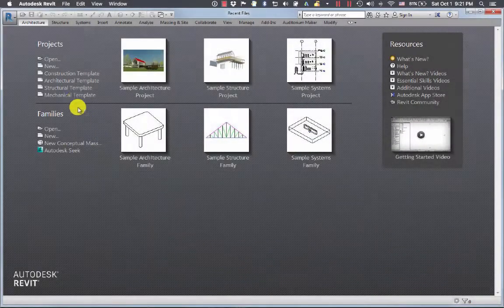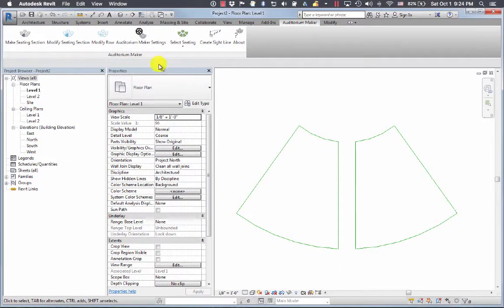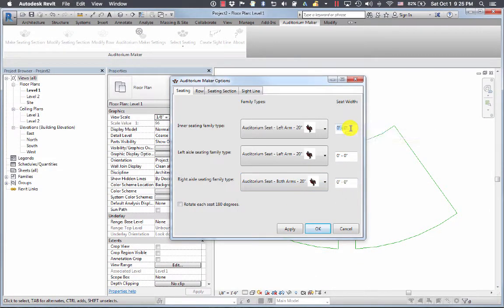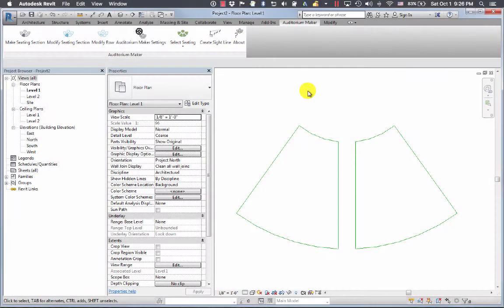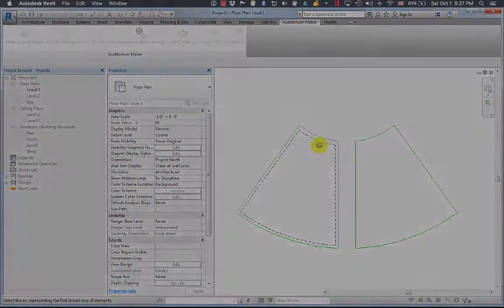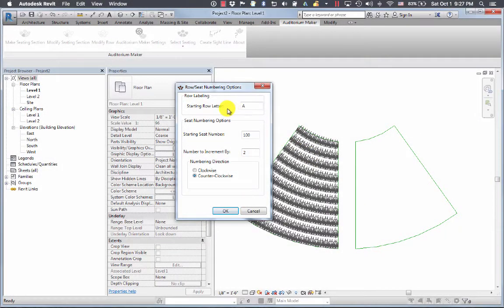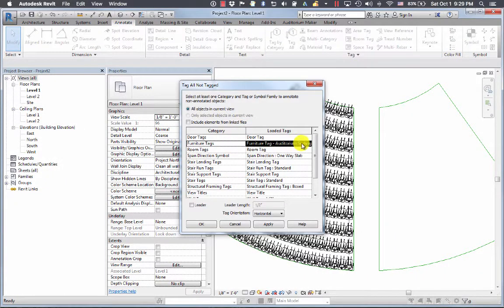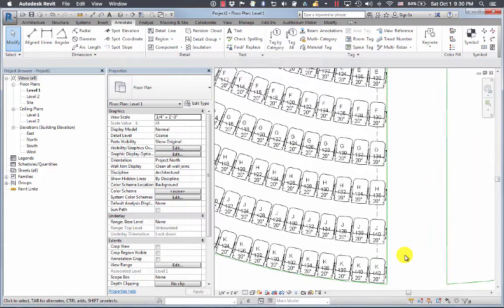Create Seating Section Tutorial - Auditorium Maker 2017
How to use the "Create Seating Section" tool in Auditorium Maker. For Revit ® 2015, 2016 and 2017.